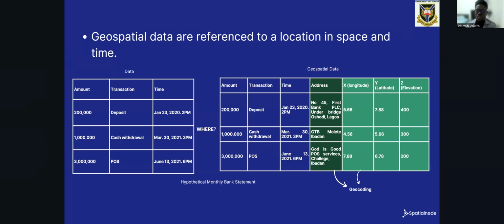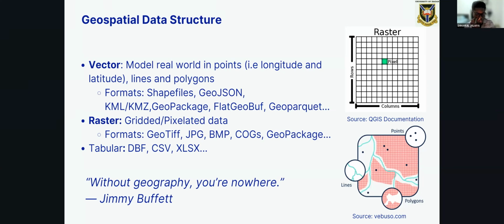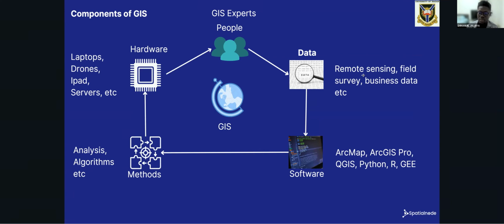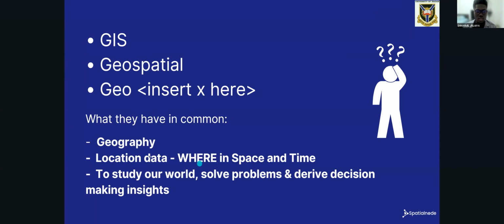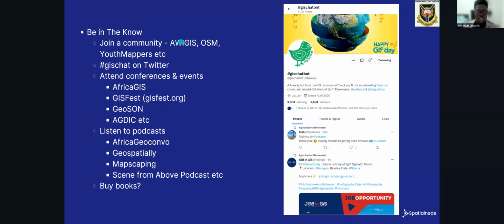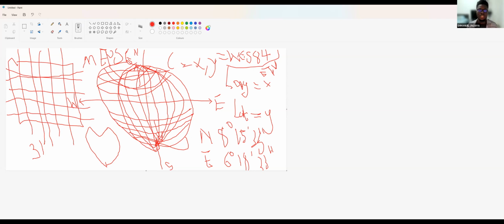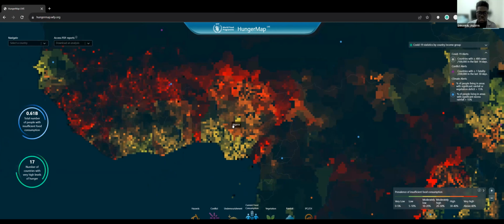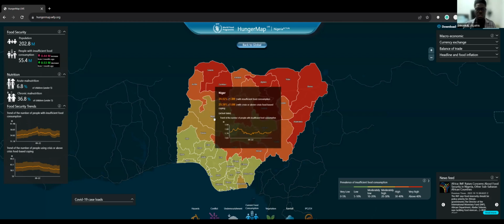University of Ibadan GIS Workshop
UIGIS workshop is a 3days virtual event bringing together geographic information system enthusiast in university of ibadan and its environs for training on the evolving geospatial technology and application. This event is center on bringing together newbies to develop their capacity in the gis space  and to build professionals capable  to provide solution to both environmental and societal problems through GIS.